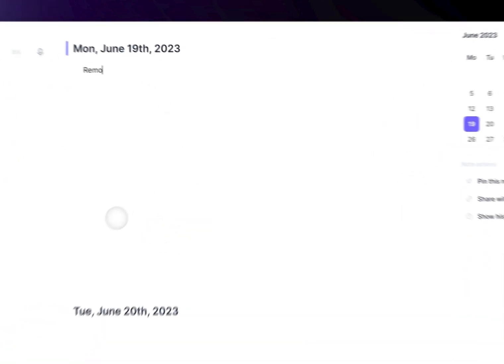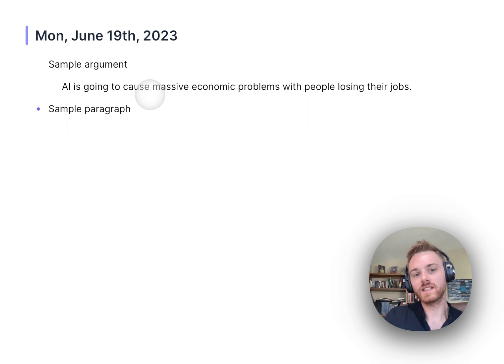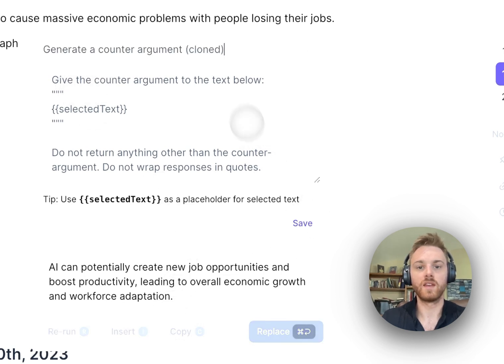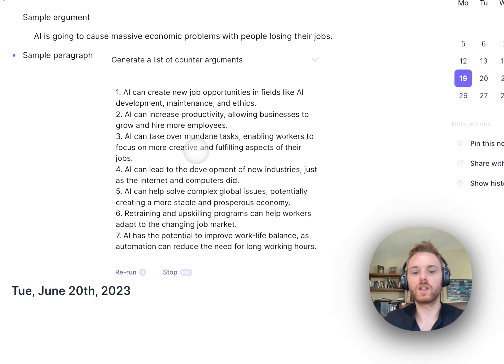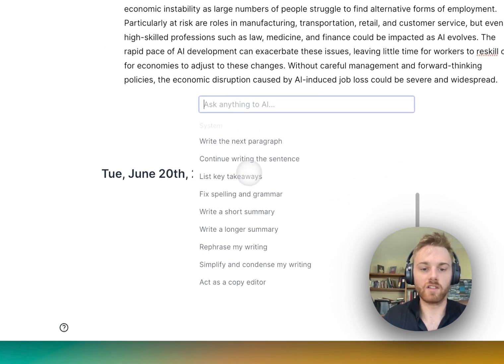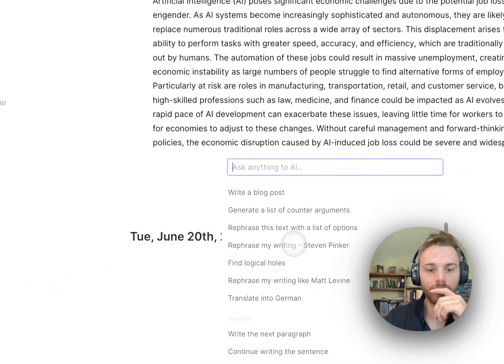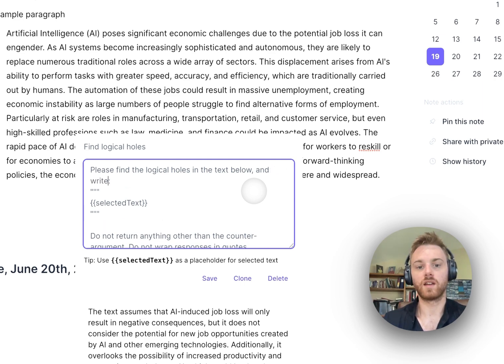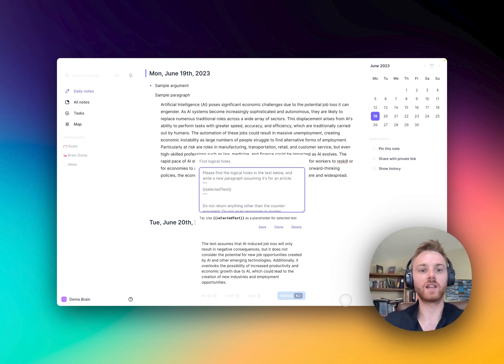An AI sparring partner in your notes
You can use AI to setup an intellectual sparring partner, right in your notes.

Using Reflect's AI note-taking integration, you can build custom prompts  that generate counter arguments, and find the logical holes in your writing. It can even challenge you and keep you in check.

This video will show you exactly how this works, as well as the custom prompt that was used.

▼ ▽ TIMESTAMPS

00:00 Introduction and demonstration

00:29 Generating counter arguments using the system prompt

01:18 Setting up a custom prompt to generate a list of counter arguments

02:12 Finding the logical holes in your writing

03:34 Customizing the prompt for your own writing

✨ Reflect is a note-taking app that helps you think better by creating associations between your thoughts and ideas through backlinks – just like your brain! It has AI integrations built in, making it the best AI note-taking app and productivity tool out there.

📩 SIGN-UP FOR A FREE 2-WEEK TRIAL OF REFLECT

AI note-taking, AI tools, reflect, reflect notes, networked notes, networked note-taking, note-taking methods, ai productivity, ai writing tools, ai writing tips, sparring partner, intellectual sparing partner, AI sparring partner, AI writing, note-taking app, best note-taking apps, Reflect AI